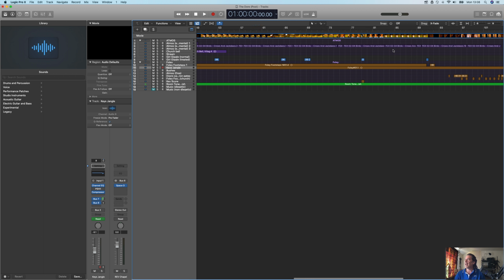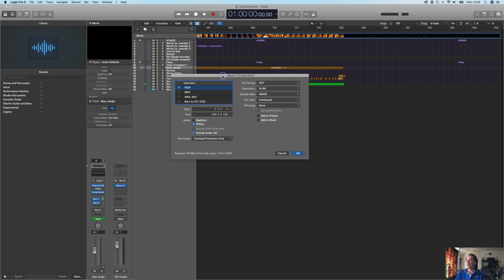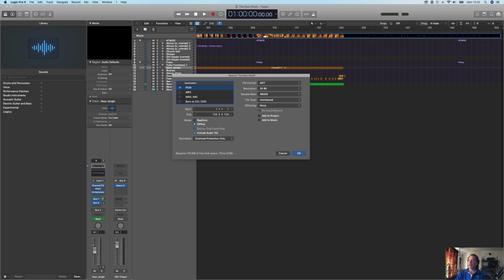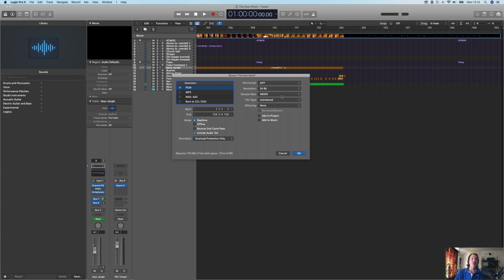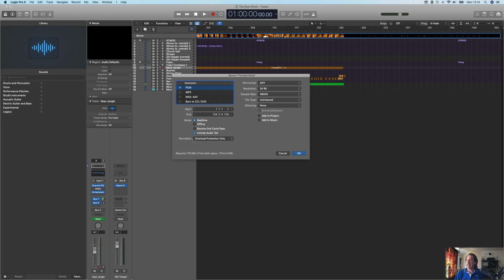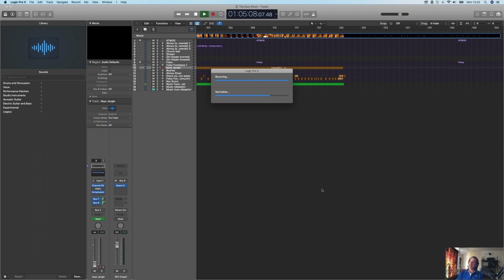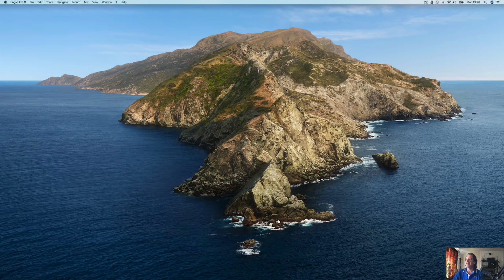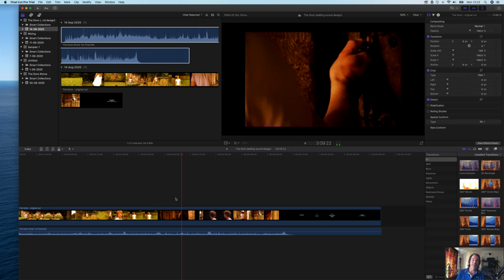Bouncing a STP Design in LPX Logic Pro X